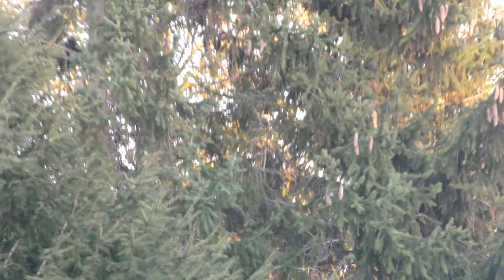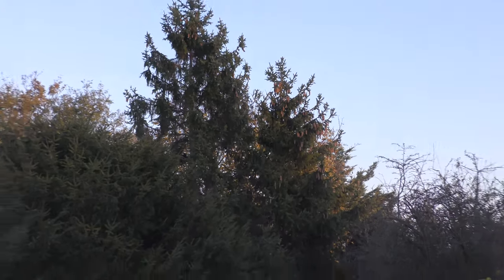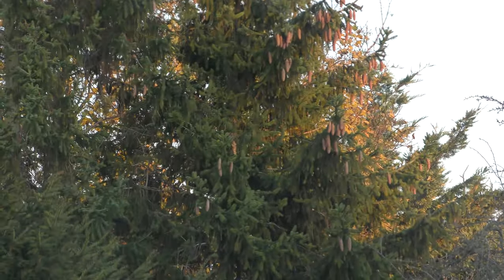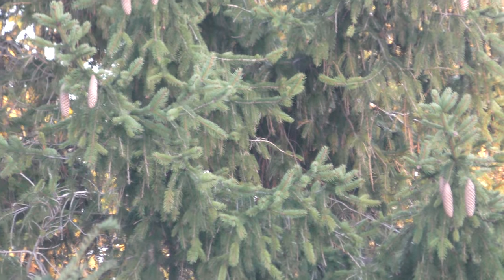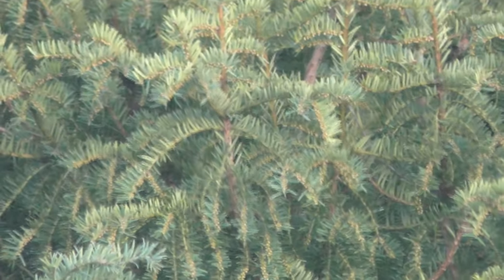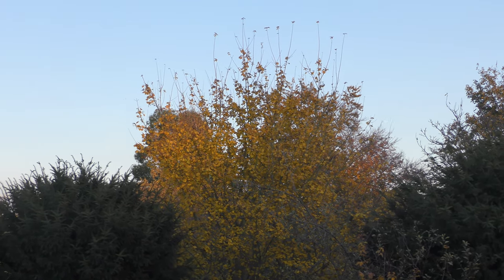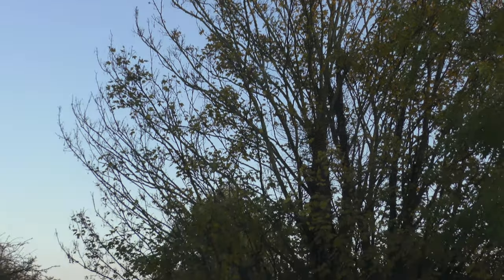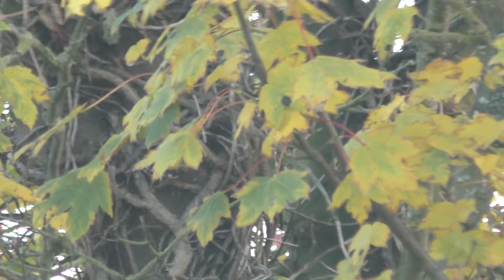share Squirrel leaps into tree & Autumn leaves in Cambridge UK 10nov19 354p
.Always change quality to 4K or 1080p or original quality as Youtube default to a lower resolution so video doesnt look as good as it should ! ( click the icon like a cog to bottom right of each video each time you watch 1 of my videos ) ,If you like my video please click like & then copy & paste the link to your family and friends in an email or to Twitter or Facebook etc to promote my work  and bookmark my account which is